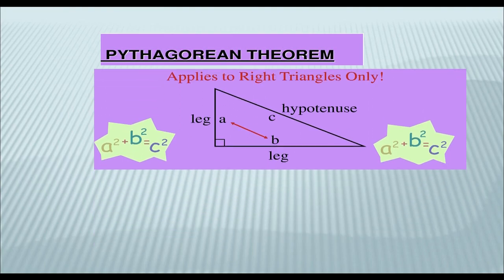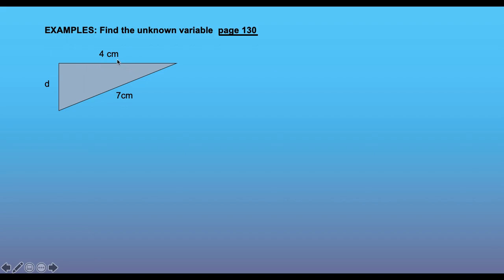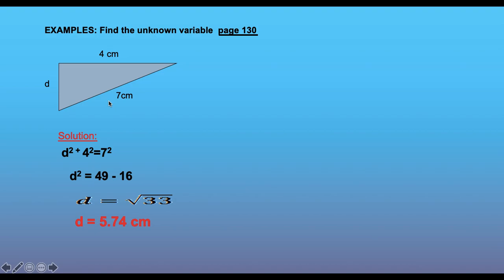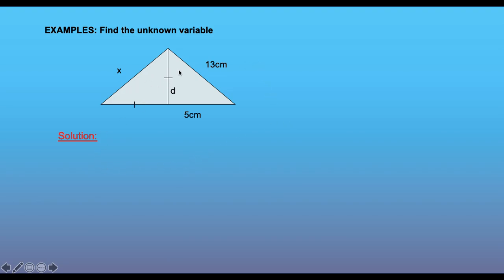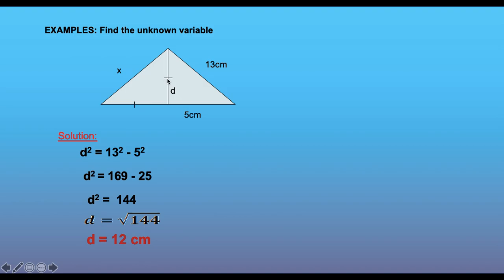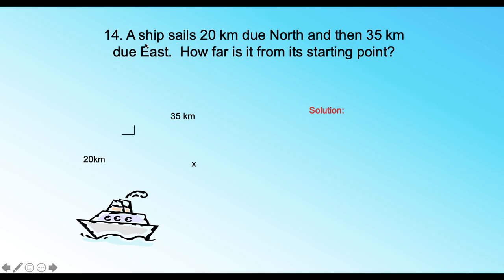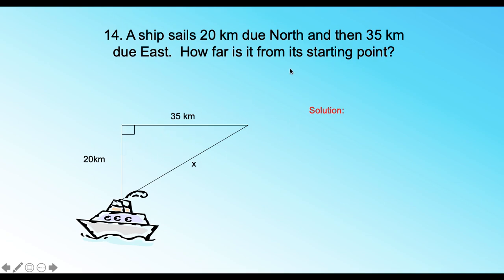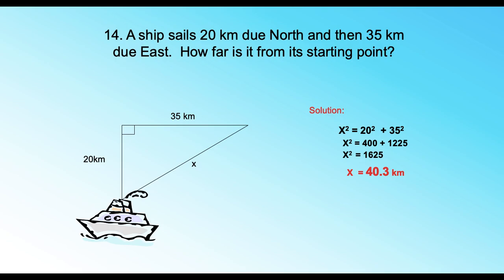Level 8 Mathematics chapter 4 Video part 3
Assignment Questions Chapter 4 Exercise 4 Page 130 Questions 4, 6, 11, 12 & 20